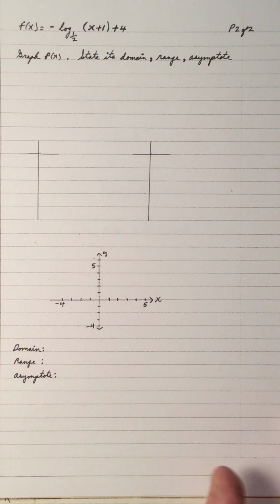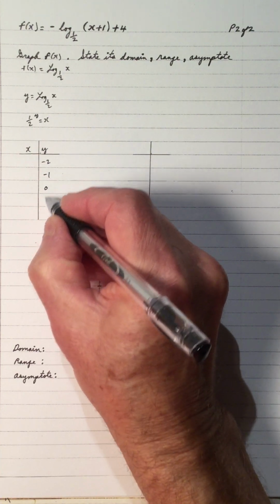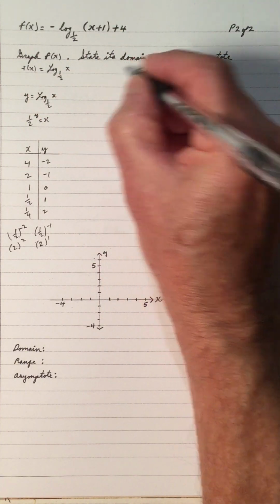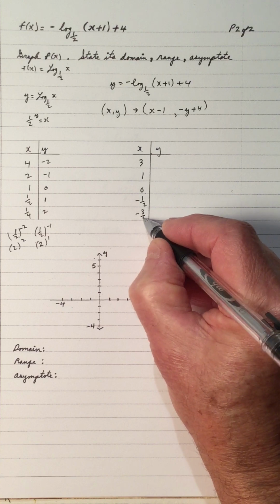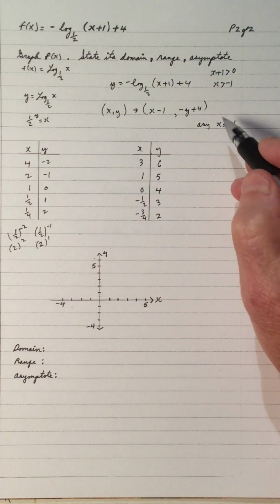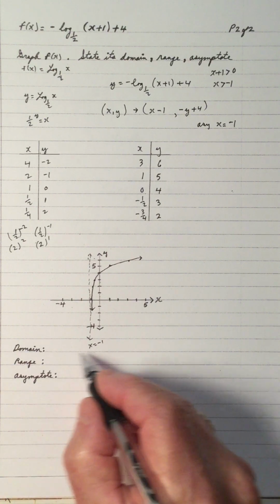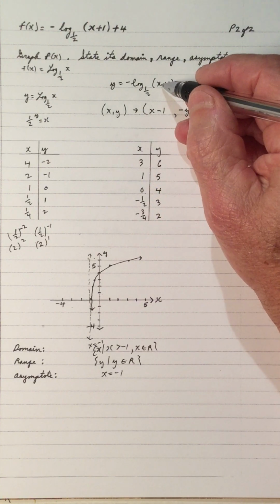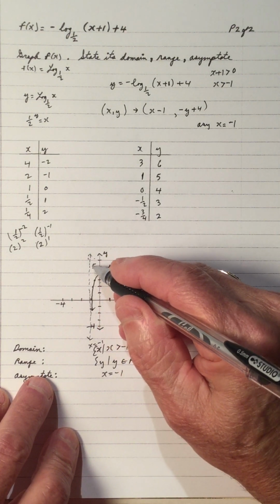Graph a Log Equation